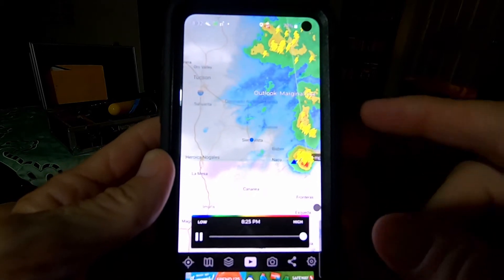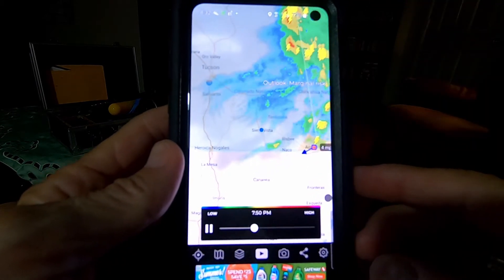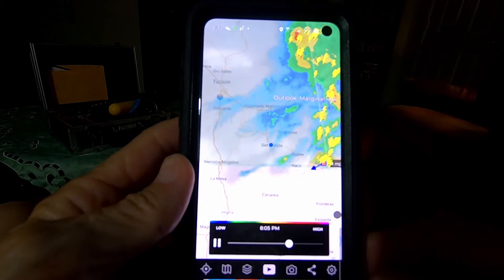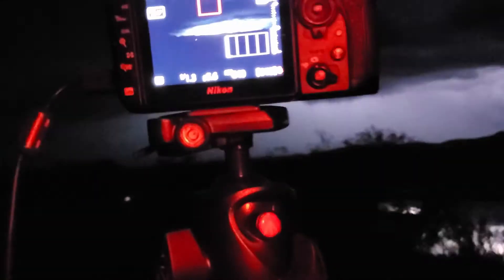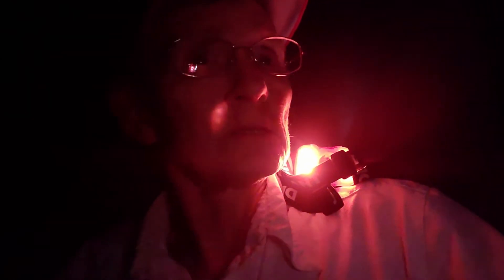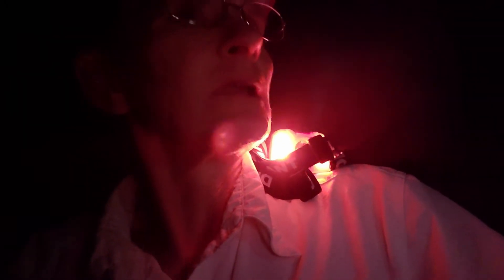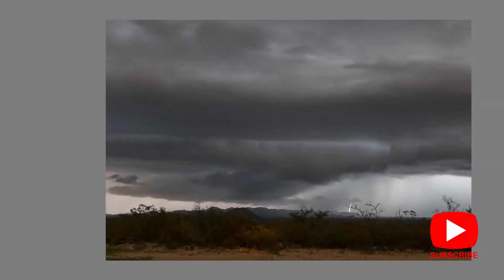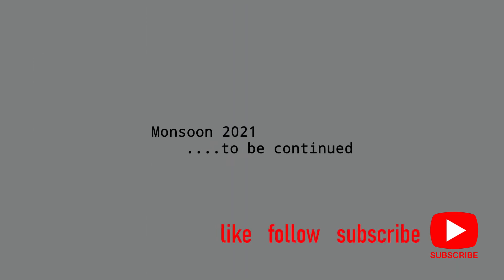The One We've Been Waiting For: Monsoon 2021 Continues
A strong and very wet weather system brought legendary monsoon thunderstorms to much of Southern Arizona.  Follow along as I storm chase, dodge lightning and avoid flooded washes in search of stunning storm photos.